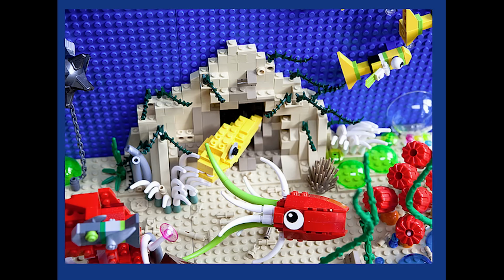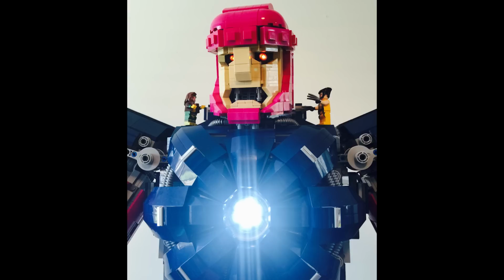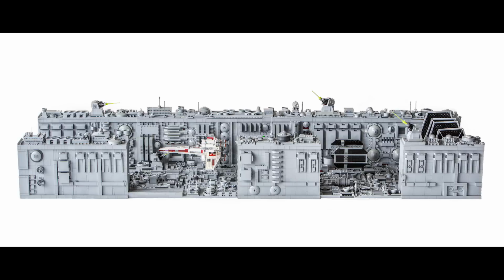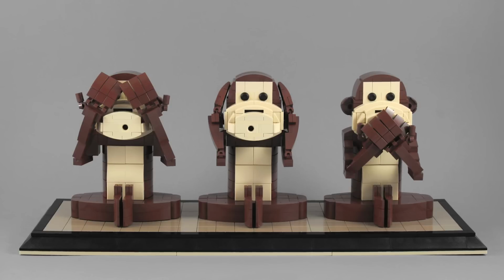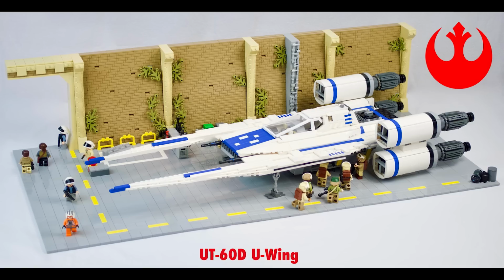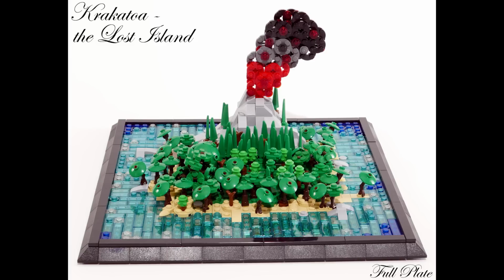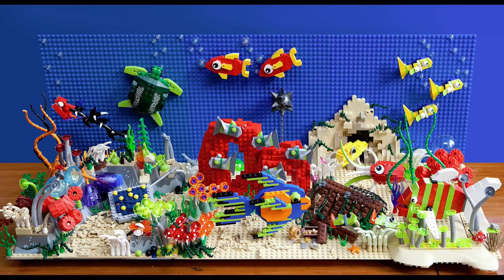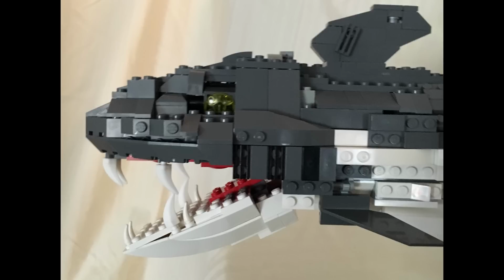LEGO X-Men Sentinel TOP 10 MOCs Henry Pinto | Weekly MOC News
We appreciate high quality, high resolution pictures!